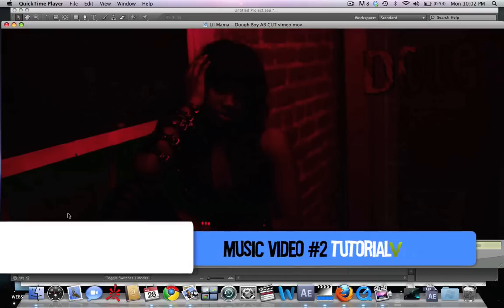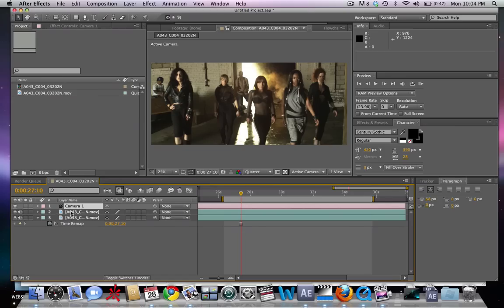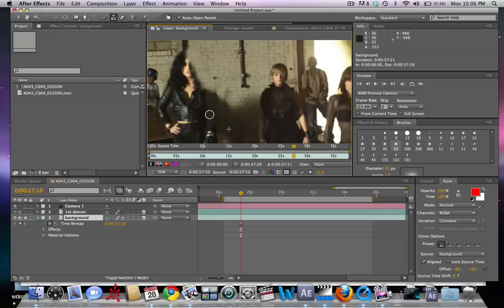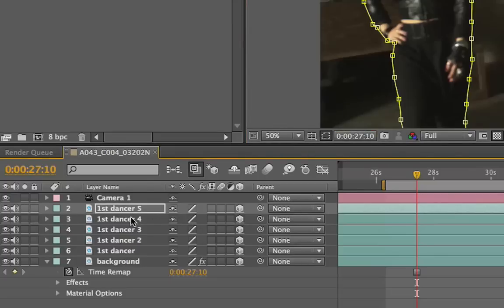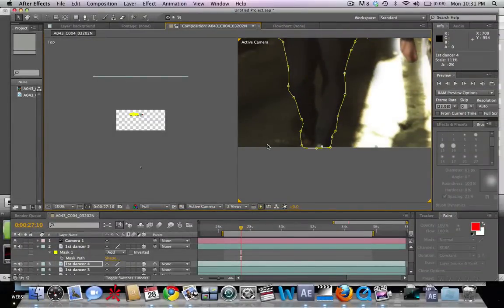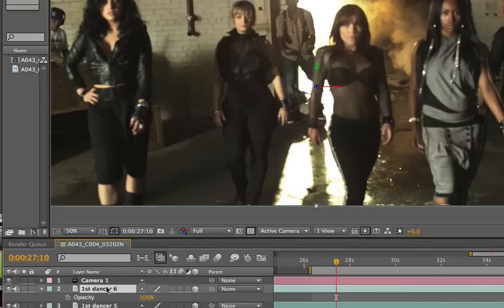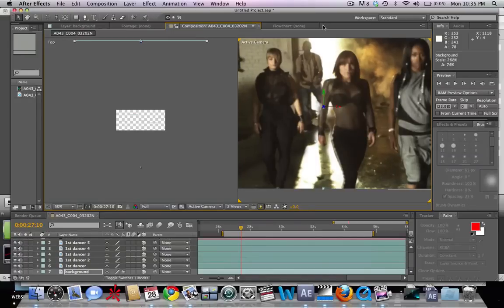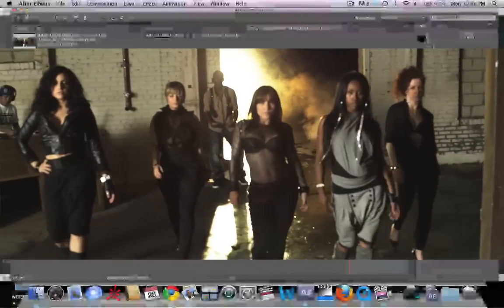After Effects Tutorial - Cool Zoom Effect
Visual Effects Tutorial taken from Lil' Mama music video intro.